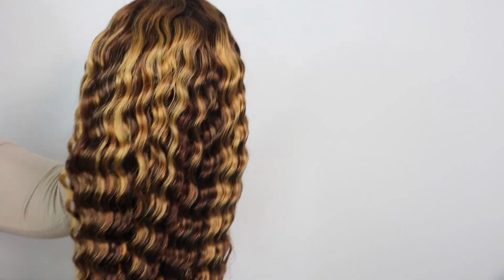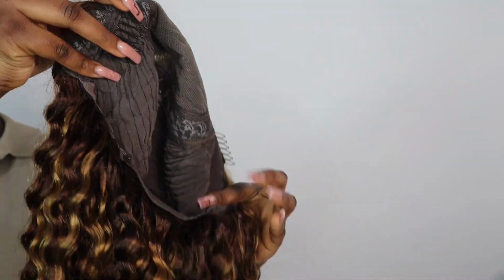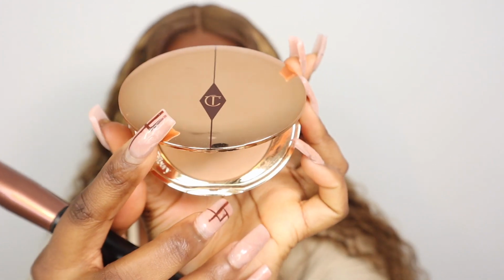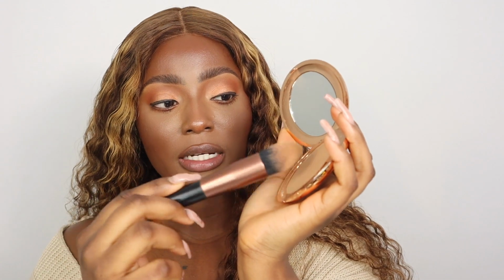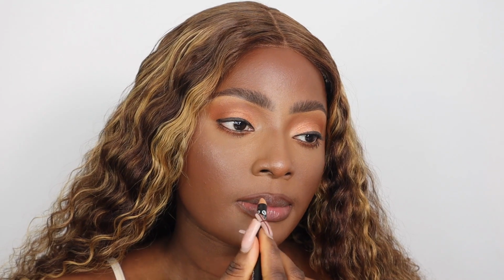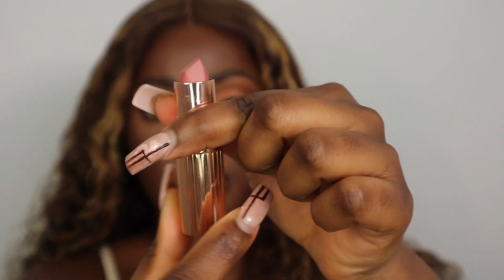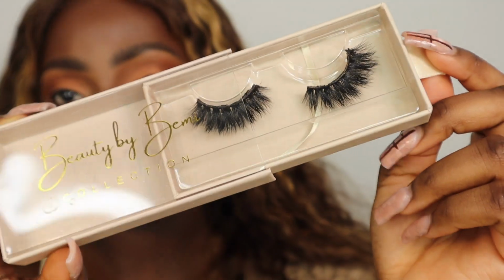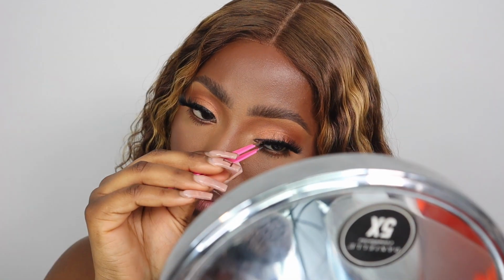HOW TO REFRESH YOUR MAKEUP AFTER A FEW HOURS FT ALLOVE HAIR | BEAUTYBYBEMI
PRODUCTS USED:
JOHN FRIEDA VIOLET CRUSH PURPLE SHAMPOO
KERA CARE WAX STICK
ORS GRIP HOLD GEL
CANTU CURLING CREAM
CHARLOTTE TILBURY AIRBRUSH FLAWLESS SKIN PERFECTING MICRO POWDER (3DARK)
SLEEK LIP PENCIL (JUST SAY NOTHING)
CHARLOTTE TILBURY LIPSTICK (PILLOW TALK)
BBB COLLECTION LASHES (DREAMY)
NYX LIPGLOSS (SHY)